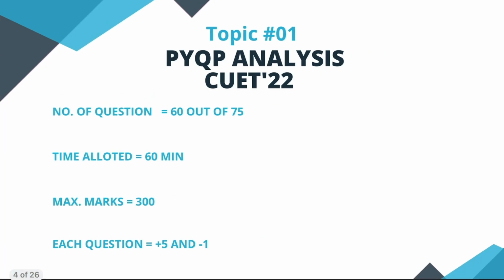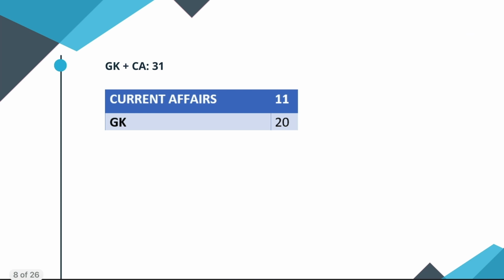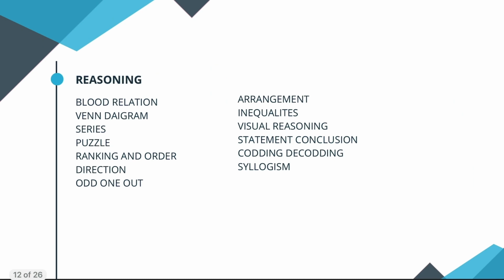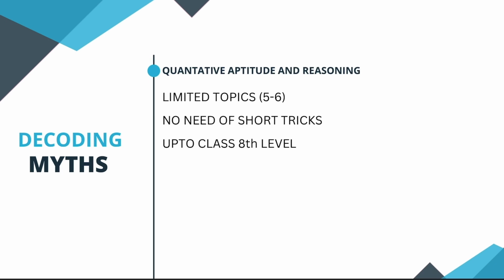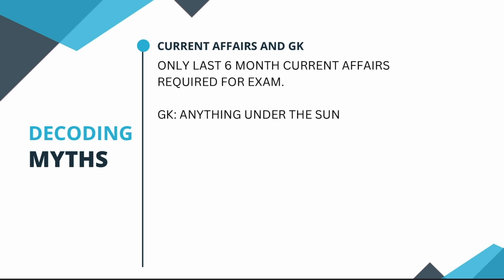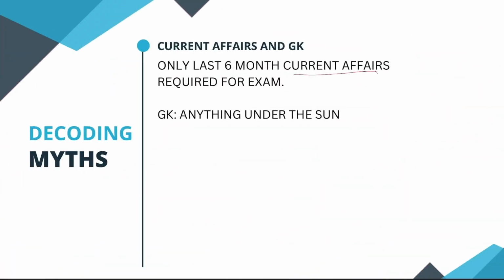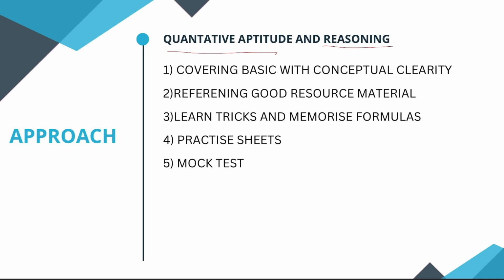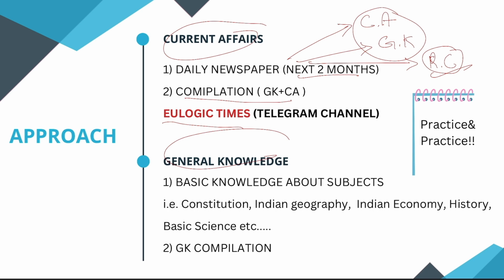CUET General test Preparation | Best Strategy to Score 250/250 | By EULOGIC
Start your CUET Preparation with us In this session we will guide you how to score full marks in General test in CUET 2023. Describe the various aspects of the examination, from PYQPs analysis to updated Pattern of CUET 2023, then decoded the myths revolving around the exam. Also discussed the preparation strategy and how to approach all the aspect of General test i.e. Quantitative aptitude, Reasoning, Current affairs and General knowledge.

Boost your preparation wit our special courses:
1) MOCK TEST SERIES
2) GENERAL TEST LECTURE SERIES
3) ENGLISH LANGUAGE LECTURE SERIES